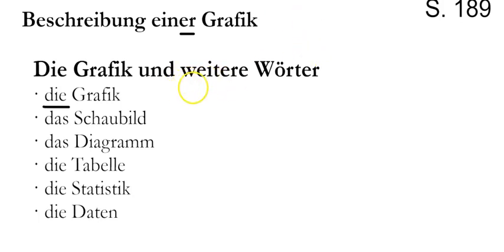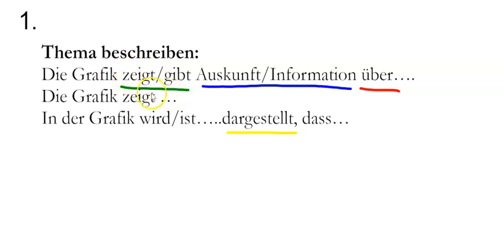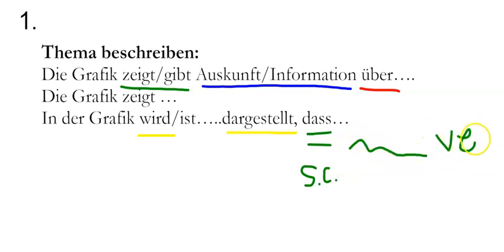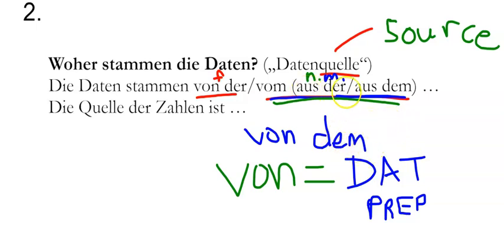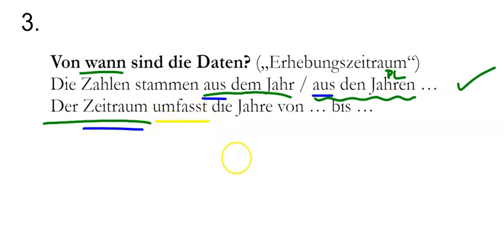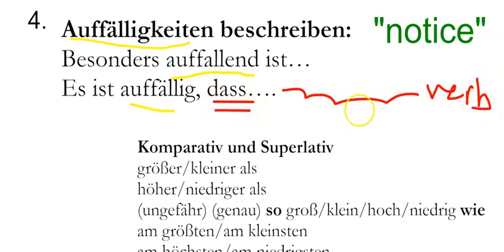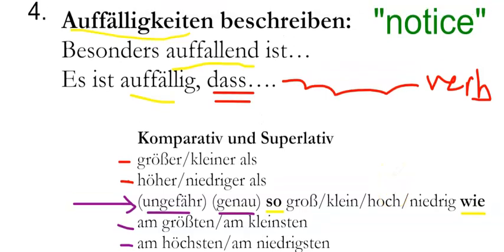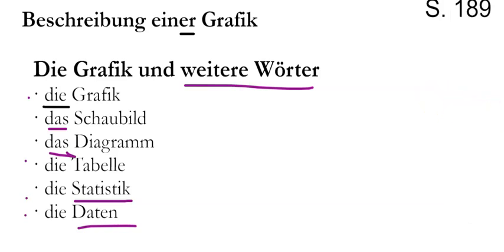Eine Beschreibung einer Grafik - How to Describe a Graph in German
Learn about 5 sentence starters to help you write and talk about graphs and data in German.
Could be helpful for IB and AP German exams.